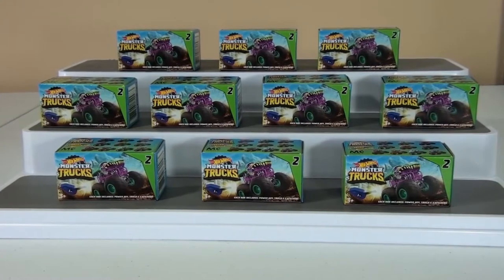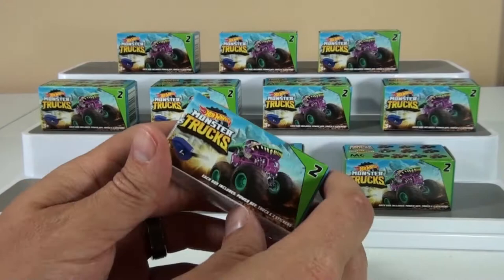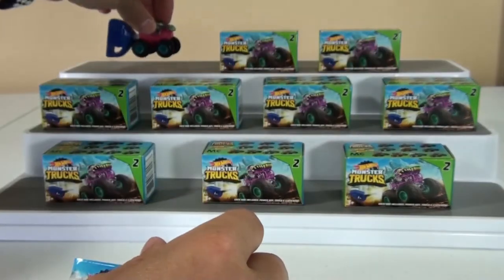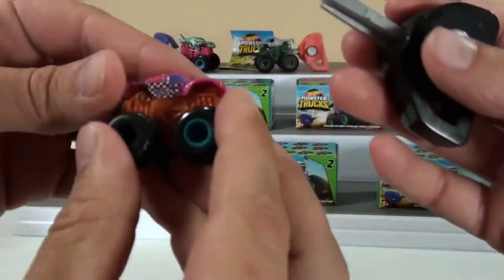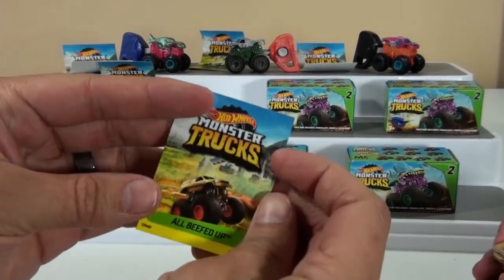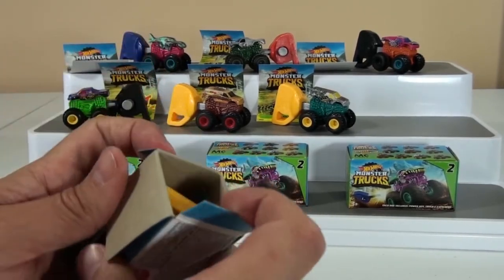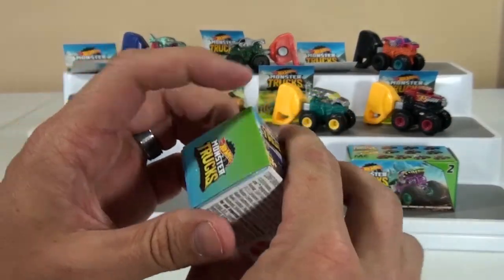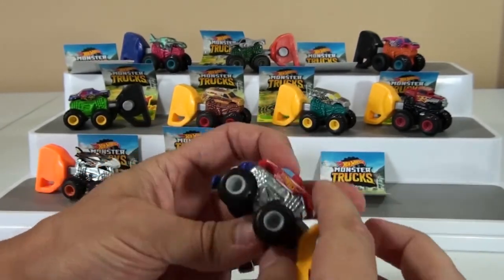Hot Wheels Monster Trucks Mystery Trucks Series 2 - FULL SET!! Code Reveal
We totally got the latest full set of the Hot Wheels Monster Trucks Mystery Trucks!! :) We love these little trucks, and happy to see that they all come with pack codes still. Check this video out so that you can pick the ones that you really want to collect! Looking forward to the next series' because of all the new licenses that Hot Wheels has been picking up lately.